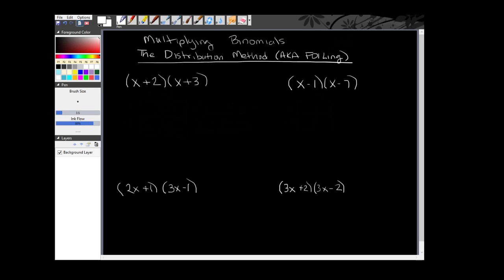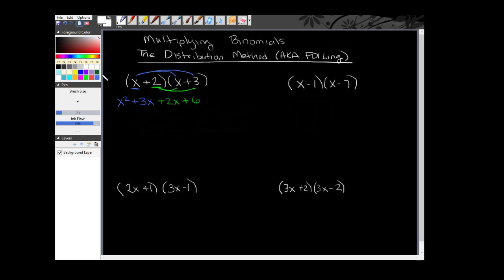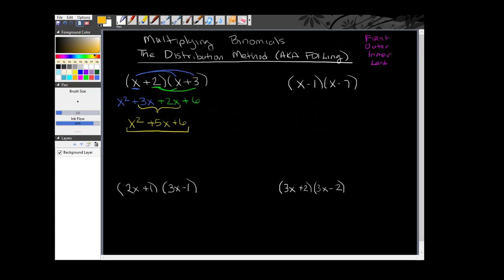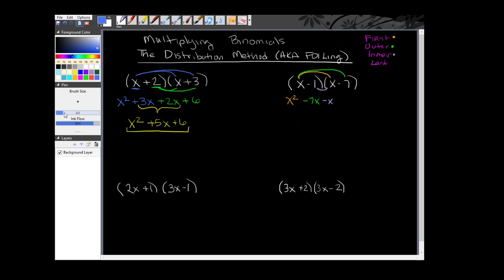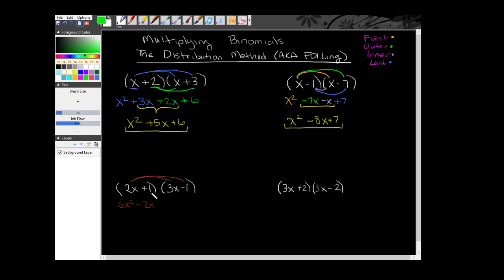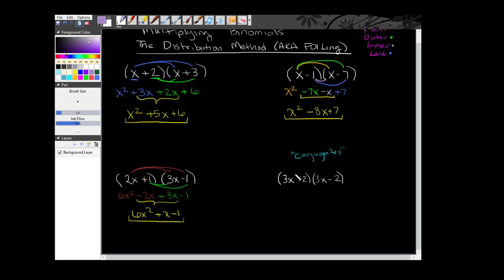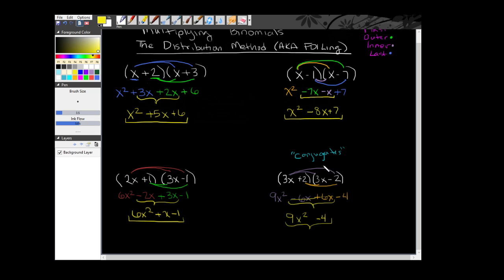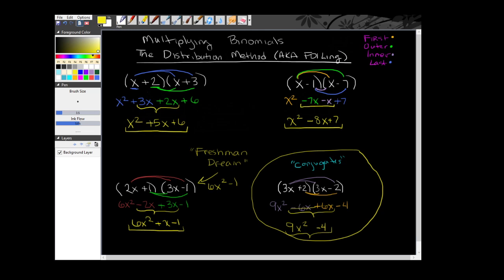Multiplying Binomials - The Distribution Method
This is another video on multiplying binomials.  It covers a method called the distribution method, also known as FOILing.